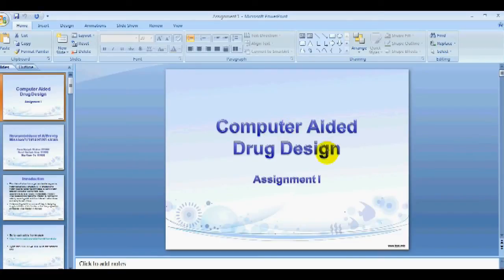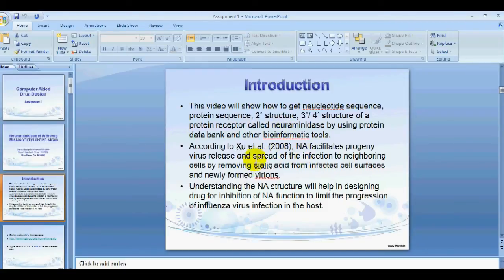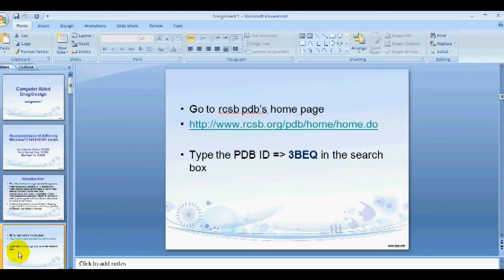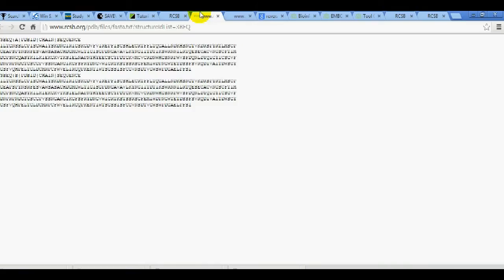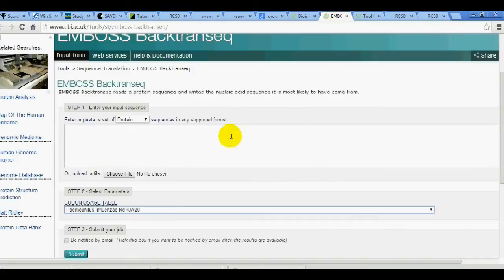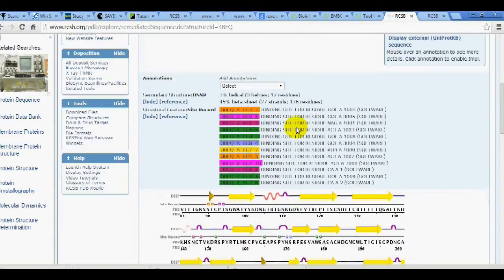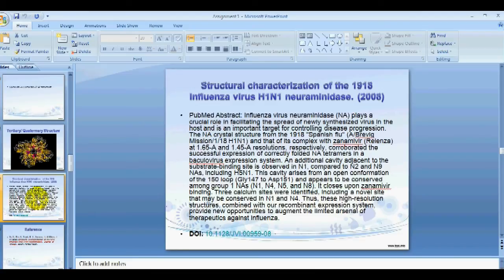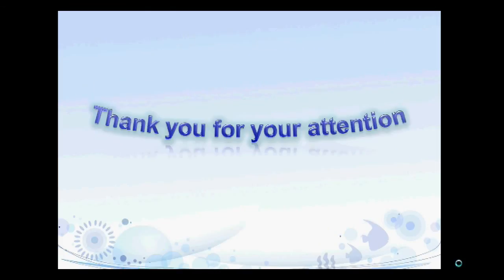how to use PDB for protein sequence and structure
Please change youtube video setting to 480p for better quality of the video.
or plz download it for the best quality
tq